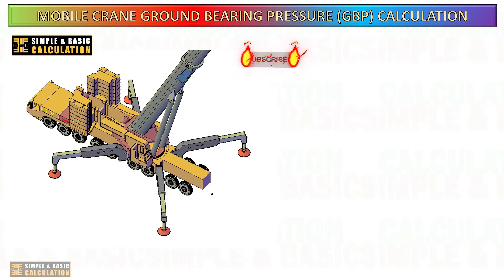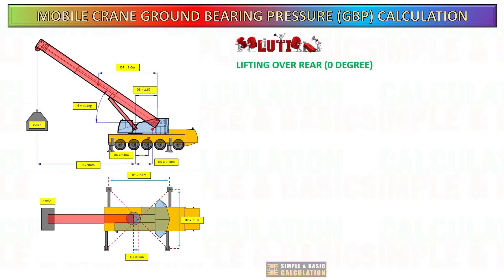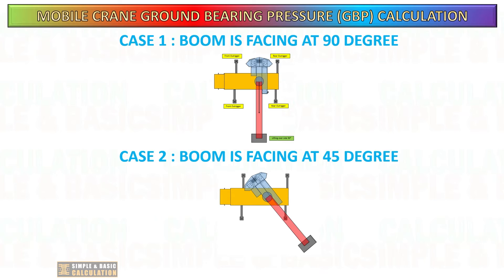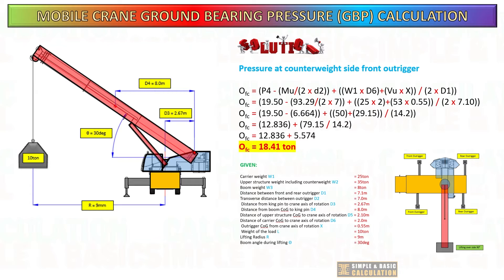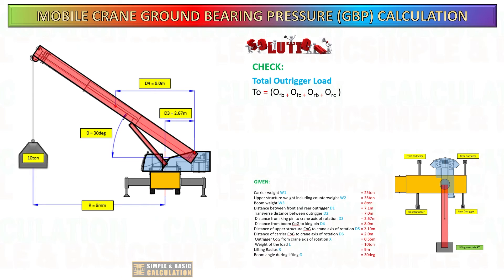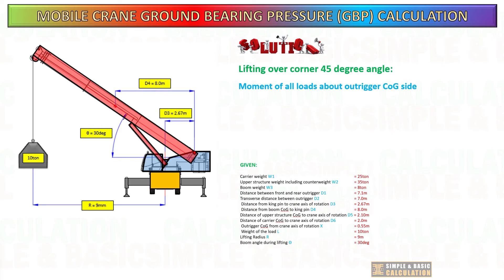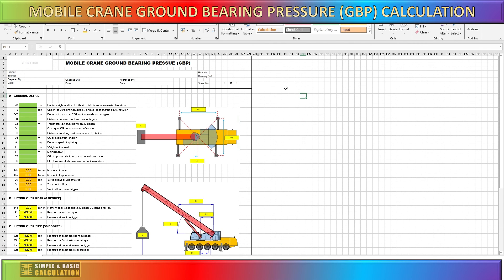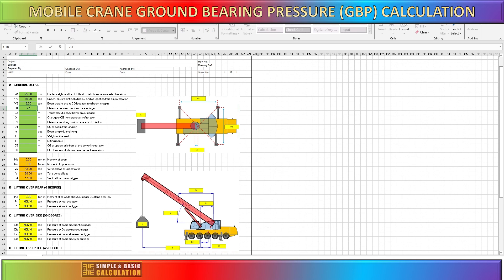How to Calculate the Ground Bearing Pressure for Mobile Crane Part 2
Learn how to accurately calculate ground bearing pressure for mobile cranes with this expert guide. Perfect for operators, engineers, and anyone working in construction or heavy lifting. Increase safety and efficiency with these tips!